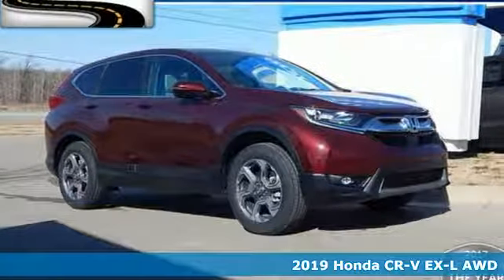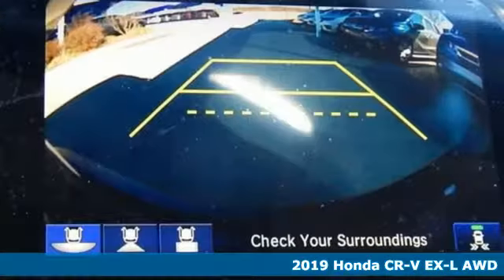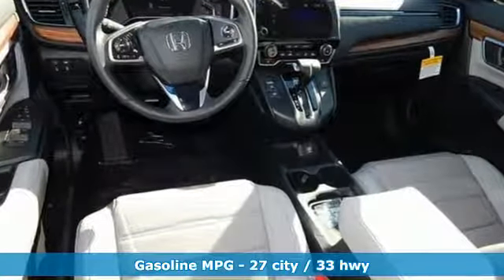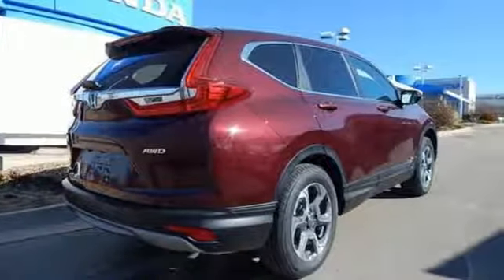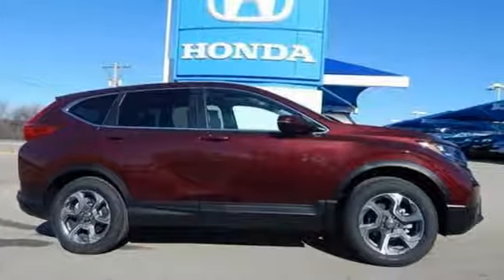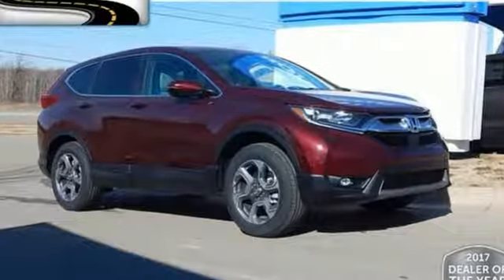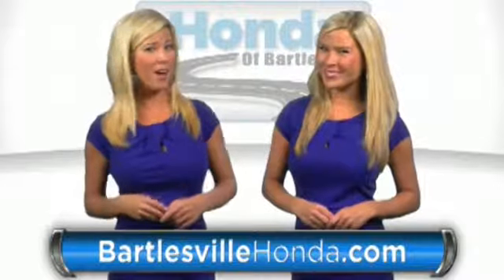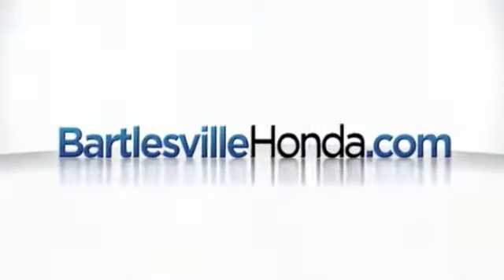New 2019 Honda CR-V Bartlesville OK Tulsa, OK #190283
Year: 2019
Make: Honda
Model: CR-V
Trim: EX-L AWD
Engine: 1.5L 4 cyls
Transmission: CVT (Continuously Variable)
Color: Basque Red
Stock #: 190283
VIN: 7FARW2H80KE003498
This 2019 Honda CR-V EX-L AWD is available at Bartlesville Honda and is ready for immediate delivery. It's 1.5L 4 cyls provides reliability power and fuel savings. Basque Red exterior color and interior. This New Honda is covered by a 3-Year/36000-Mile New-Vehicle Limited Warranty and a 5-Year/60000-Mile Powertrain Limited Warranty.

Address:
3210 SE Washington Blvd.